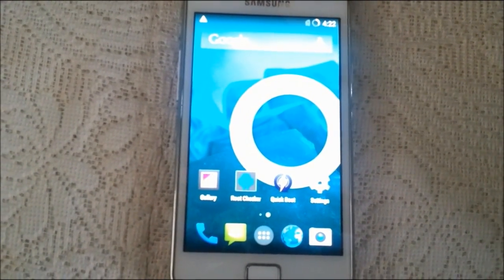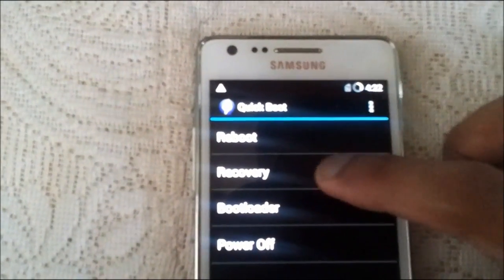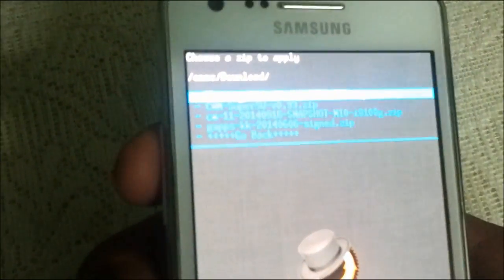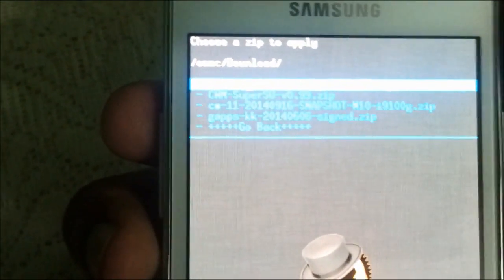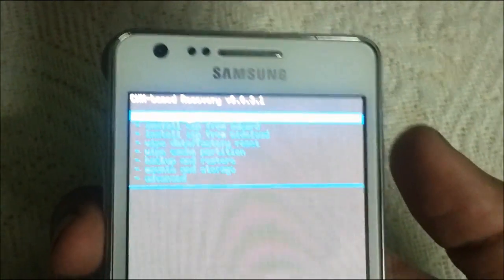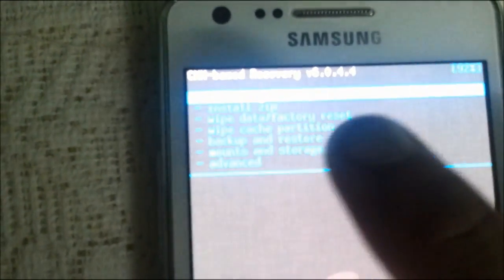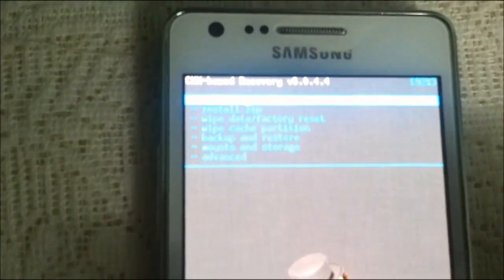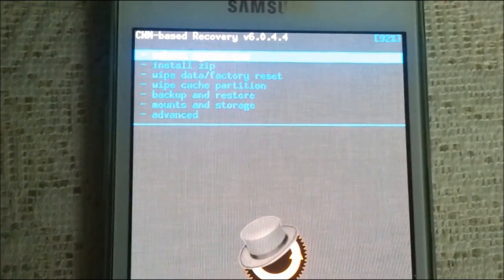How to update CWM Recovery for Samsung Galaxy S2 (GT I9100 & I9100G)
Hey Guys!!!

In this video I will show you how to update CWM Recovery for Samsung Galaxy S2 (GT I9100 & I9100G)

Samsung Galaxy S2 GT-I9100G
Updated CWM Recovery V6.0.4.3 and above